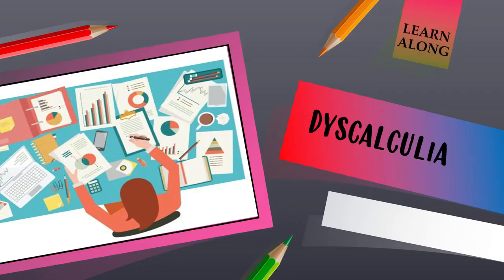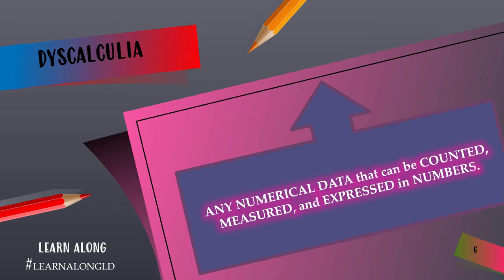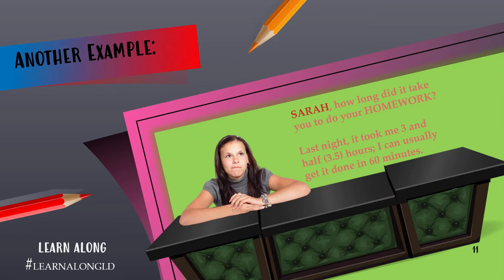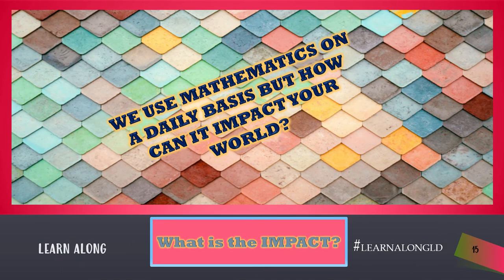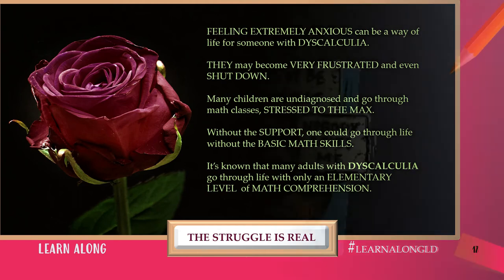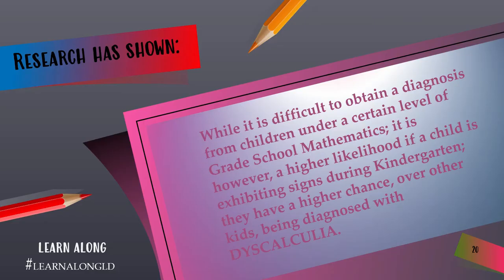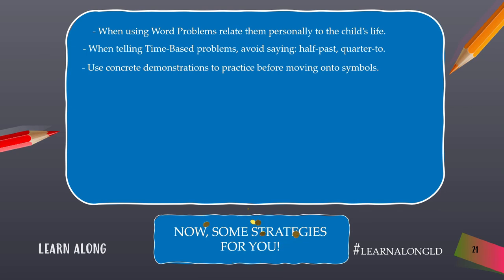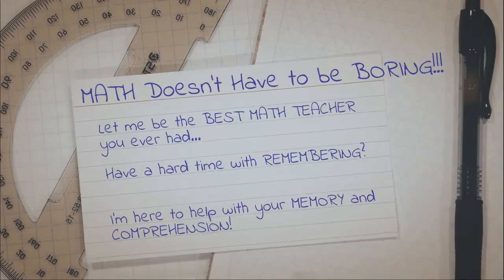LEARNING DISABILITIES with DYSCALCULIA * Strategies, Methods, and Interventions - "WHAT TO DO"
DYSCALCULIA STRATEGIES and METHODS to get you on the JOURNEY to SUCCESS. After this video check out: THE STRUGGLE IS REAL
You'll discover why DYSCALCULIA is such a severe Learning Disability and why it is ever so much OVERLOOKED.

0:00 START
0:19 Medical Terminology
0:30 Quanitative Learning
0:58 The Dresser
1:50 Quanitative Learning - What's Involved
2:47 DYSCALCULIA - The Scientific Analysis
3:00 What Present Difficulties
3:45 Discrete Data Example
4:30 The Fluctuation of Discrete Data
4:42 The Newfie Example
5:06 What Shall We Call Him
5:33 Another Example
5:57 Can You Solve this Numerical Word Problem?
7:54 Structured Data
8:11 Difficulties with Databases
9:11 What is the IMPACT?
9:23 DYSCALCULIA Impacts Your World
10:14 The EMOTIONAL Struggle
11:18 What Could You Experience?
13:30 Research has shown
13:57 LIFE-CHANGING STRATEGIES
16:28 Show Some LOVE
17:18 Cake and Coffee for YOU!
17:35 The "SOLUTION" to the PROBLEM

You'll discover both the PERSONAL and PROFESSIONAL IMPACT this disorder can have on one's life.
You'll also see covered the SYMPTOMS and DIFFICULTIES associated and some really proven METHODS and STRATEGIES to help you move out of this disability.
There is a flair of NEWFOUNDLAND humor scattered throughout, as personal stories of OVERCOMING DYSCALCULIA is shared.
THIS IS THE START OF MANY PROFESSIONAL VIDEOS TO BE INTRODUCED IN THIS SERIES.

As a Child and Youth Worker NLP, I bring you an extensive detailed FULLY STACKED guide. I am here to offer you an AUDITORY PROCESSING PROGRAM that involves going at your own personalized level.  A fun and interactive lesson plan from LEVEL 1 up to LEVEL 5.

When developing the video, there was a main focus on relaying the questions and answers at a level of understanding for those with severe learning disabilities, dyslexia, autism, and behavioral issues in true comprehension.

As a Child and Youth Care Worker, Bernadette Waugh has been teaching kids with learning disabilities and behavioral issues since 2004; while impacting our youth in developing leadership qualities since her early teens.
You'll soon discover why the kids and teens who encountered Bernadette, would look forward to her next visit and next program to be presented.

This is a new channel with several years of interactive programs while sharing her expertise at the LEARNING DISABILITIES ASSOCIATION OF NEWFOUNDLAND AND LABRADOR.
There will also be 5 years of educational courses and 7 years of Personality Psychology programs to also be included.

If you are also interested in administering the Barton Reading and Spelling program to your child or young adult, please do reach out.

In the works:
A comprehensive and interactive website to accompany this channel:

Please don't forget to PRESS the "LIKE" button, as well.
Thanks ever so much.
Bernadette Waugh